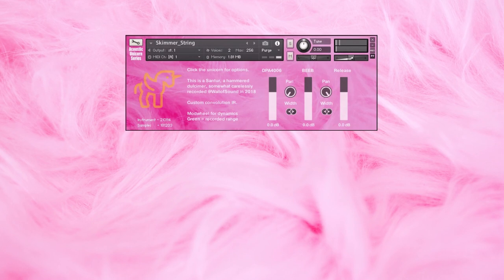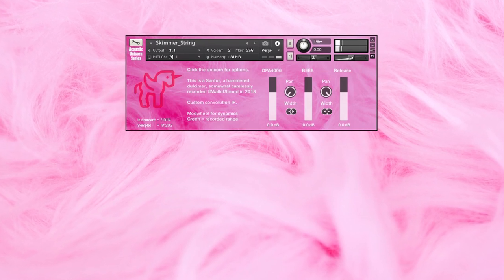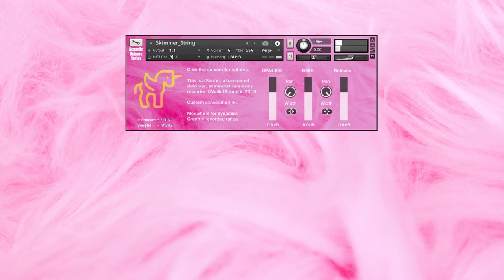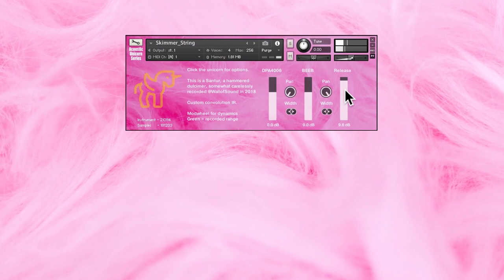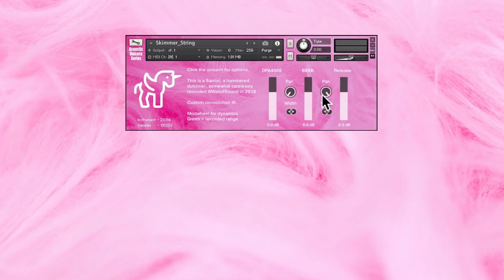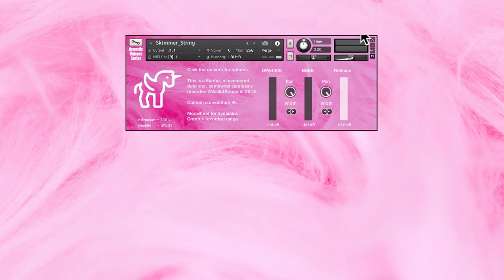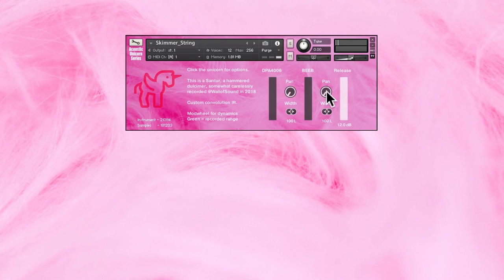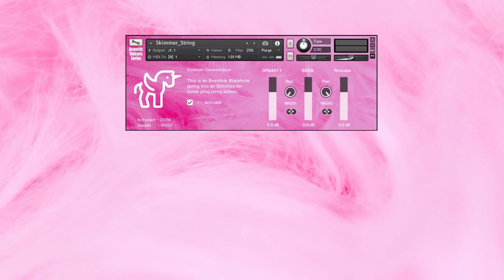lofi Audio - Acoustic Unicorn Series - Skimmer String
Skimmer String for Native Instruments Kontakt.

The last uploaded but first created ”Skimmer” instrument is a Santoor or a hammered dulcimer.
Oddly enough bought from a nearby beauty saloon, don’t ask.
The articulation is tremolo and each note was recorded for roughly 1min 45 seconds.
If you play really short notes and up the release volume you’ll get at more of a classic dulcimer sound.

Recorded with a DPA4011 condenser and a Reslo Beeb ribbon mic.
The recorded range is shown in green
Modwheel controls the overall volume.

Click the unicorn for a custom Convolution Reverb, great for those low volume tremolos.

This virtual instrument was specifically made for the Swedish show "Festen".

Have fun!